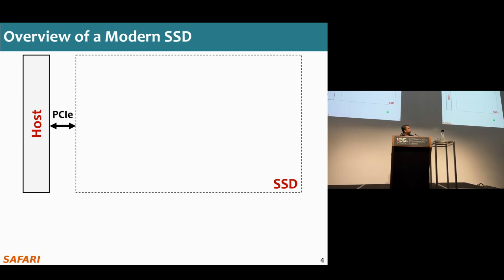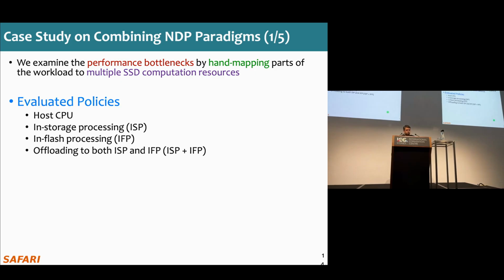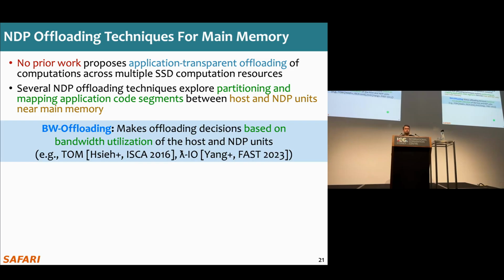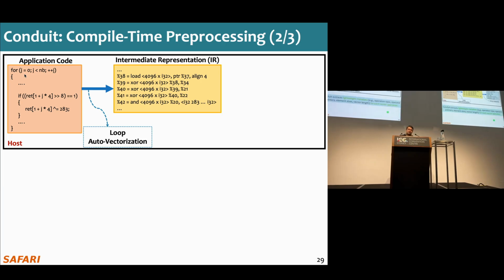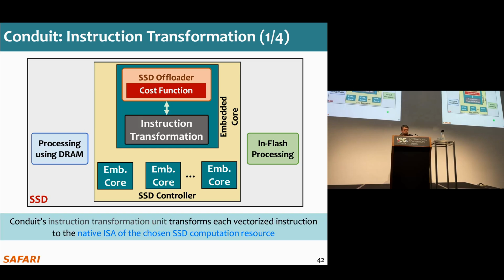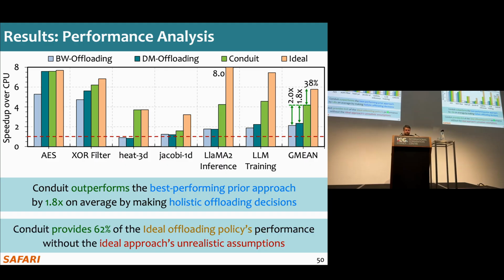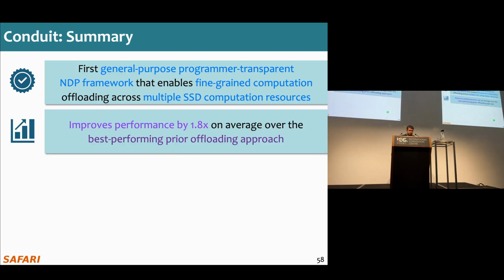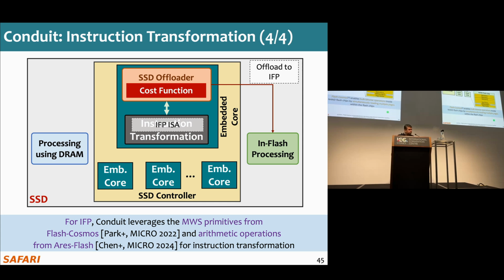Conduit: Programmer-Transparent NDP Using Multiple Compute-Capable Resources in SSDs - HPCA 2026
Title: Conduit: Programmer-Transparent Near-Data Processing Using Multiple Compute-Capable Resources in Solid-State Drives
Presenter: Rakesh Nadig
Venue: HPCA 2026
Date: February 02, 2026

Recommended Reading:
A Modern Primer on Processing in Memory